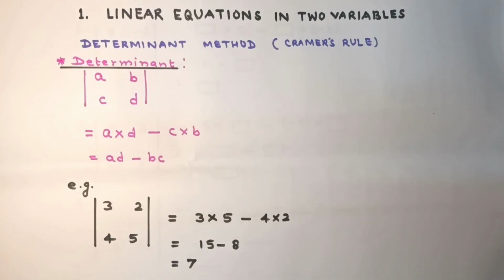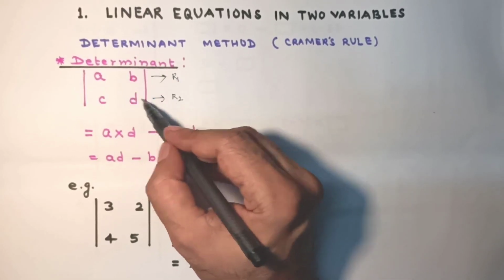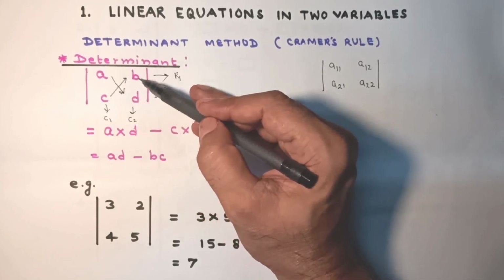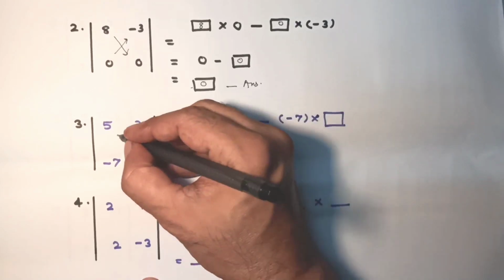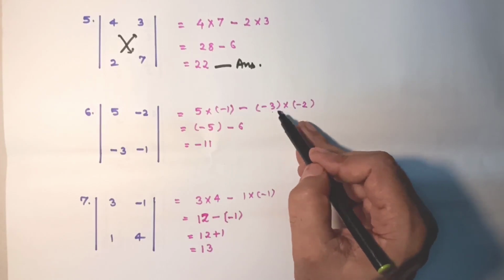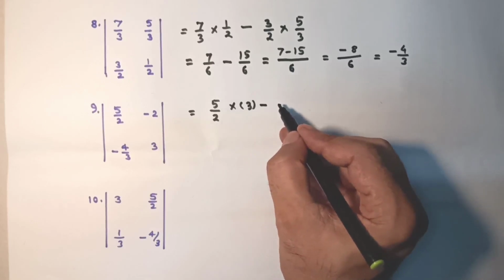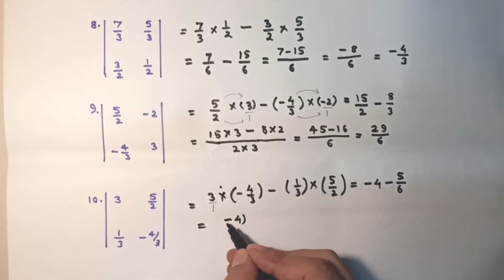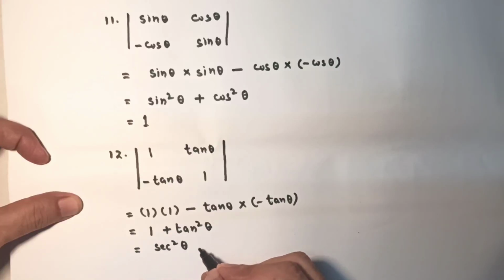Linear Equations in two variables-Determinant Method: How to find value of determinant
Hello everyone, In this video you will learn to find the value of a determinant of order 2. This basic concept will be useful for applying Cramer's Rule to solve simultaneous linear equations in two variables.
If you have any doubt regarding this topic you can comment it down in the comment section.
Hope you like my way of teaching.